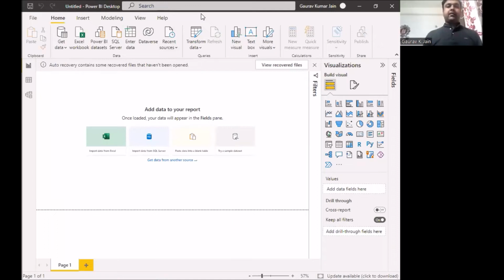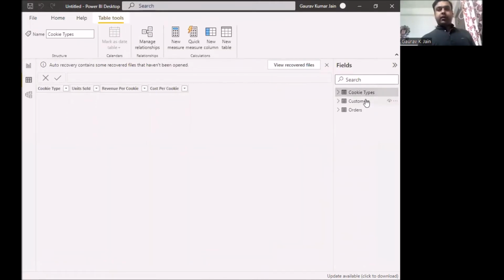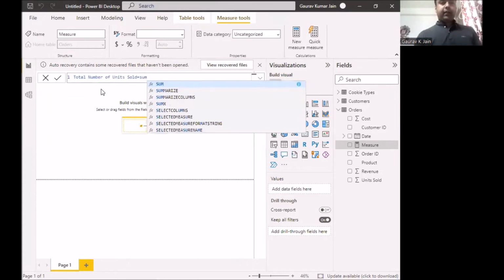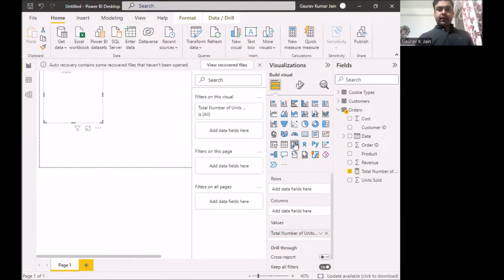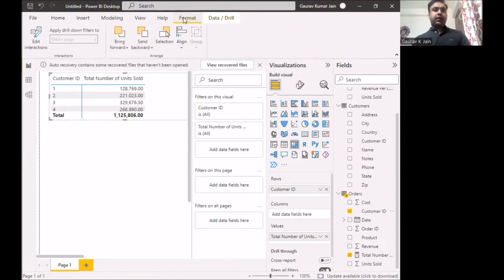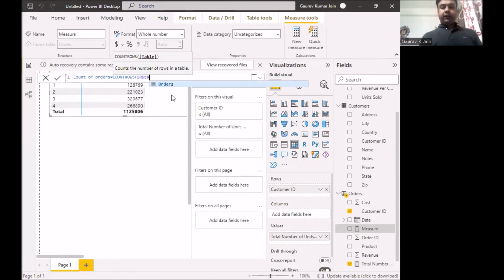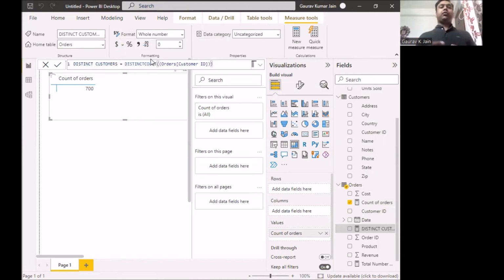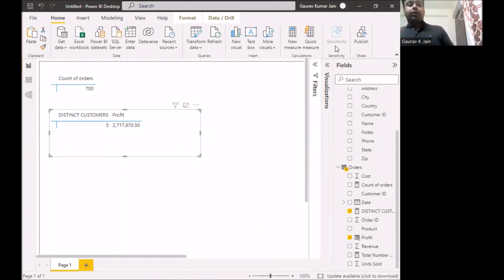DAX basics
In this video you will learn the basics of DAX which covers the following :

a) How to create new measures
b) How to define formulas in Power Bi
c) How to calculate column values
etc..